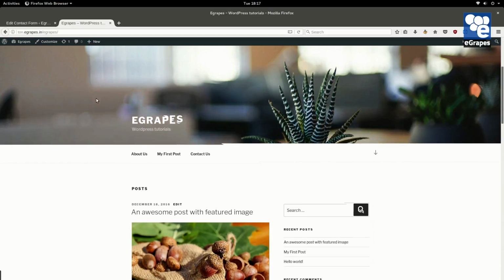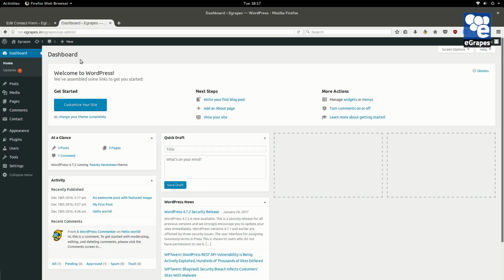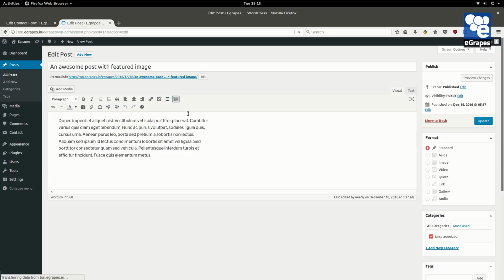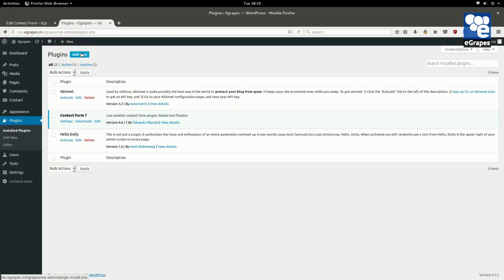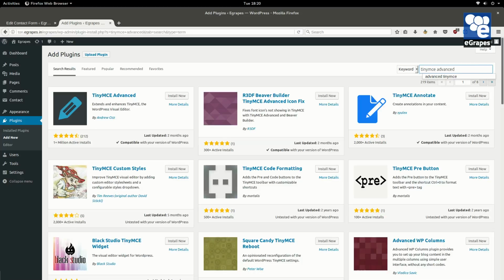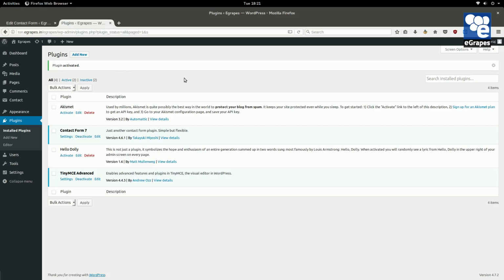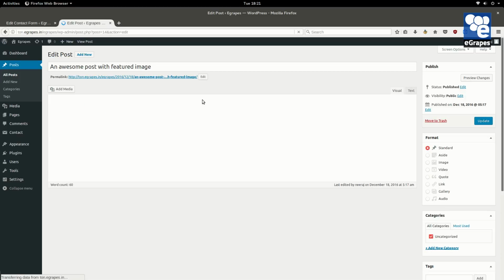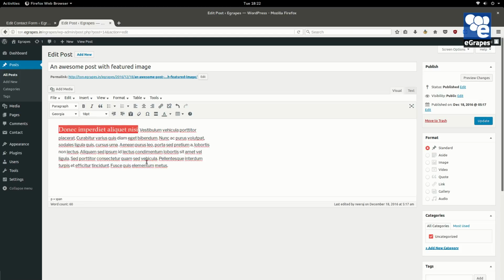How to change font family and font size in wordpress post content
How to change font family in wordpress post content. How to change font size in wordpress post content. How to change font name in wordpress post content